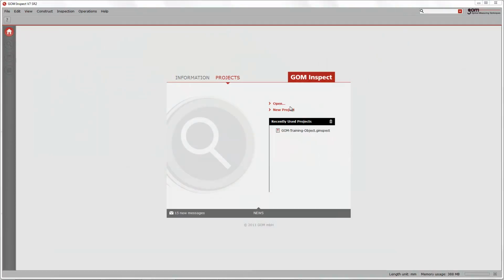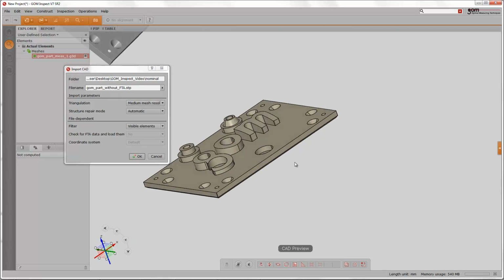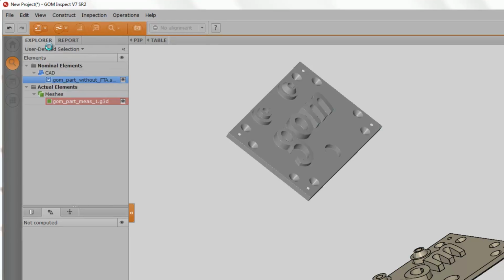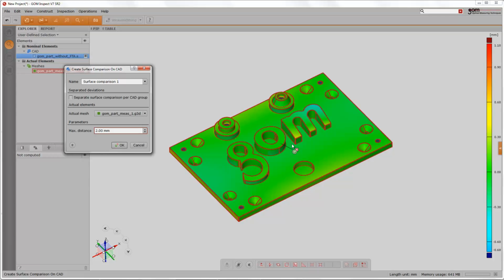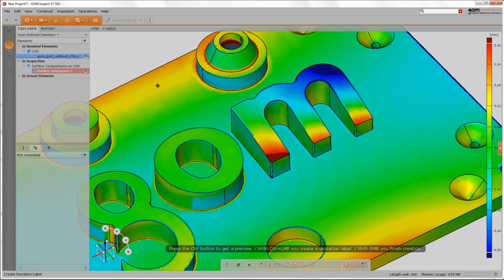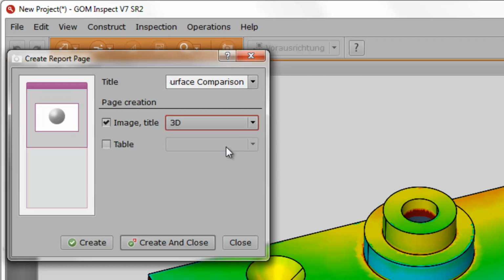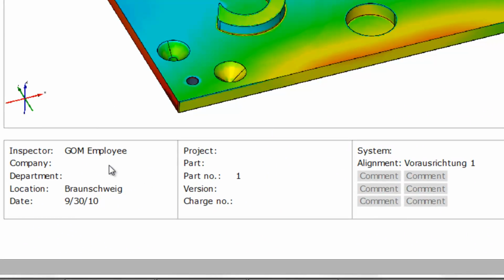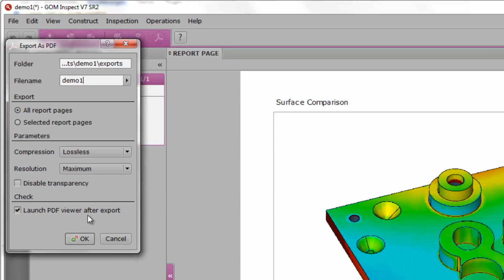Episode 2 Simple Inspection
bladiebla